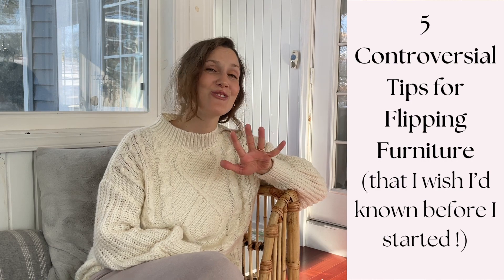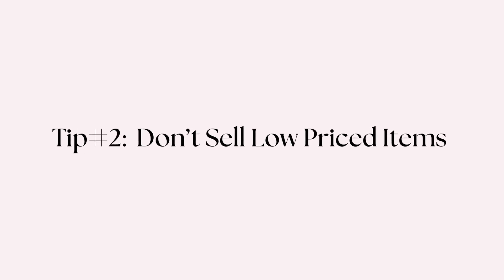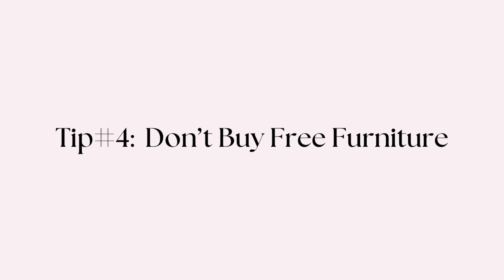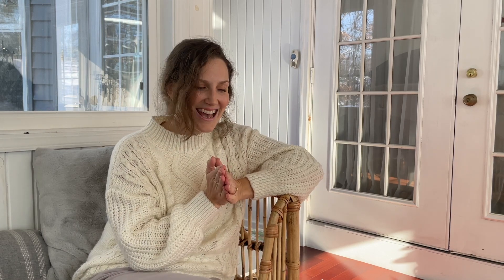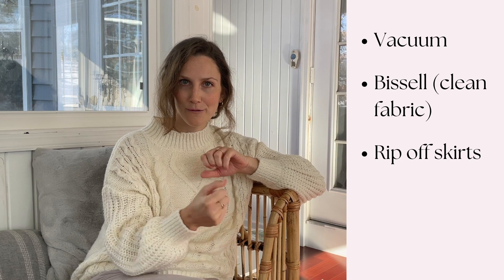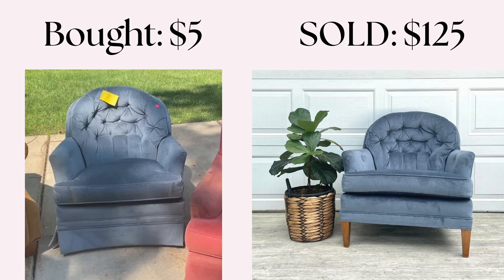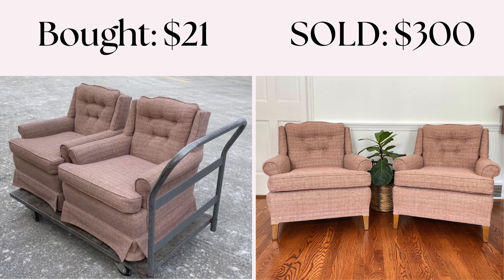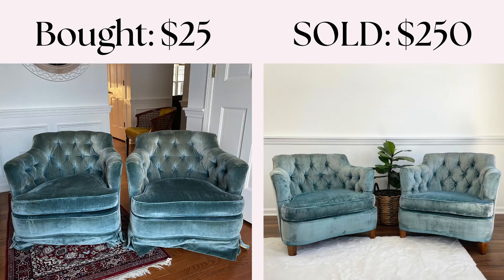5 Controversial Tips for Flipping Furniture (that I wish I'd known before I started!)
In this video I go through my 5 controversial tips for flipping furniture that I wished I'd known before I started! Things to look out for are the piece of furniture that made me $250 an hour and the one pice of furniture, which is often overlooked, that can make you thousands of dollars!

For those that are interested, this is the current Bissell that I use: